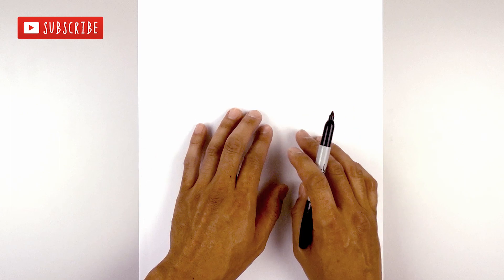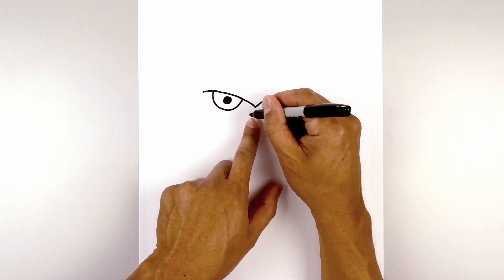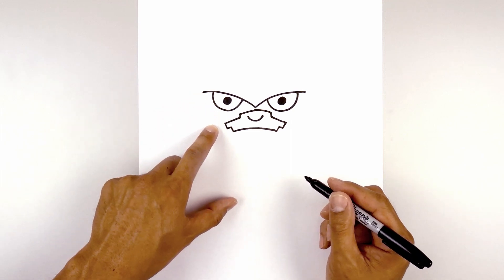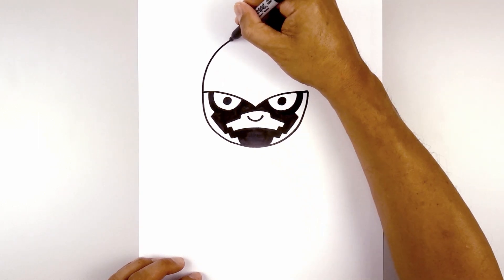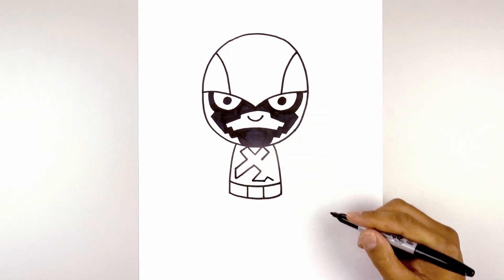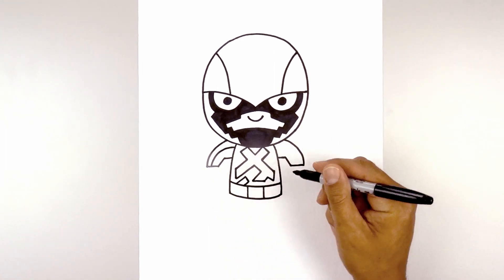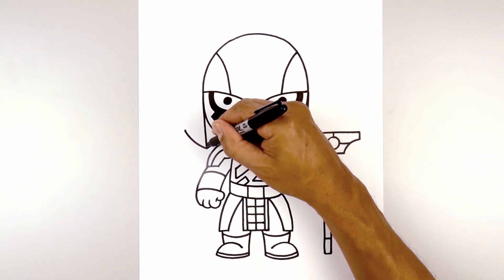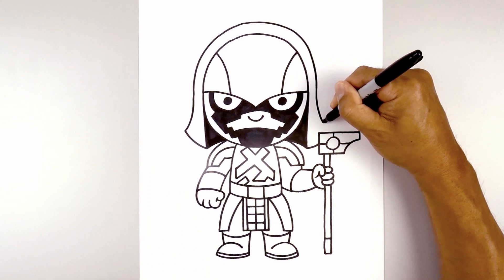How to Draw Ronan the Accuser | Step by Step Tutorial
Learn How to Draw Ronan the Accuser. Grab your pencil and paper and watch as I guide you through these easy to follow drawing instructions.

Share your art with me on Instagram!!!